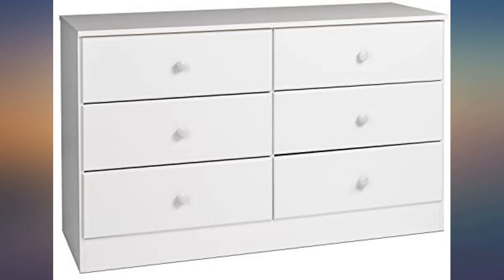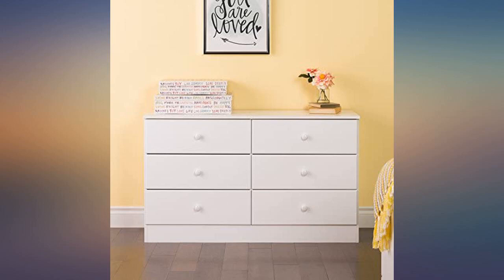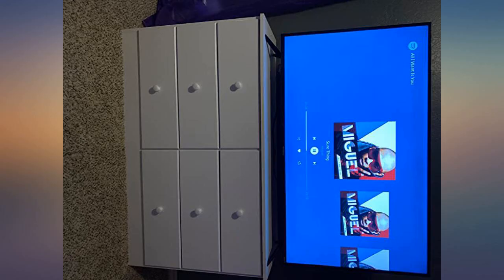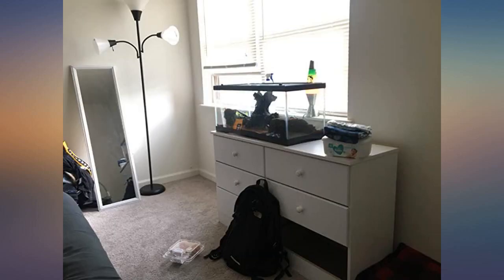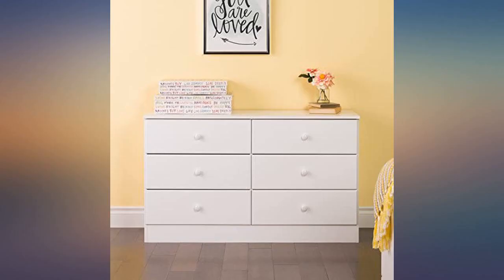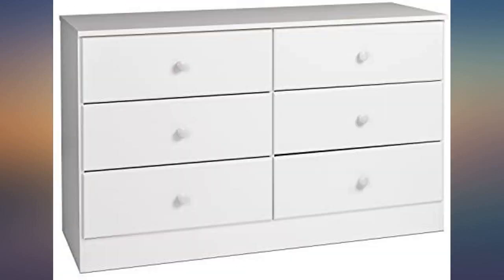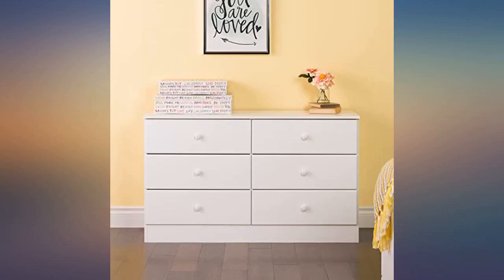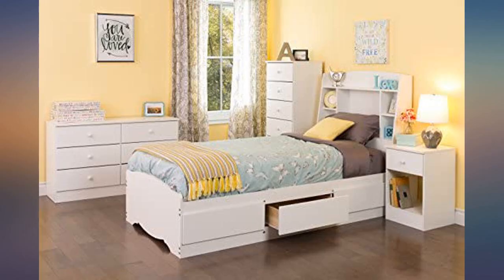Prepac Astrid 6 Drawer Dresser, White review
Main Features:
Assembled dimensions: 47.25”W x 28.25”H x 16”d. Drawer dimensions: 20.5"W x 4.5"H x 13.5"D. Solid wood Knobs with a White Finish. Smooth Running drawer Glides. Safety stops to help keep the drawers secure and in place